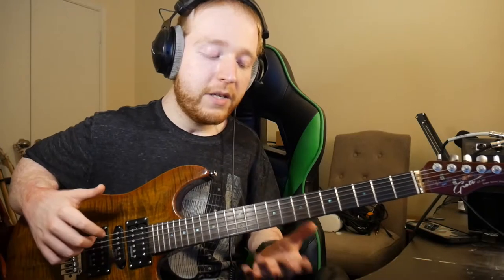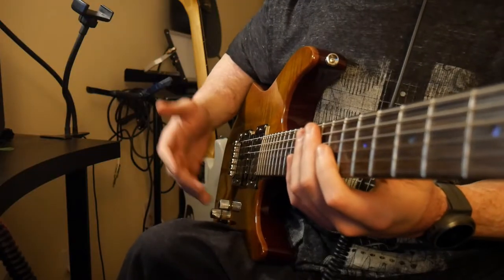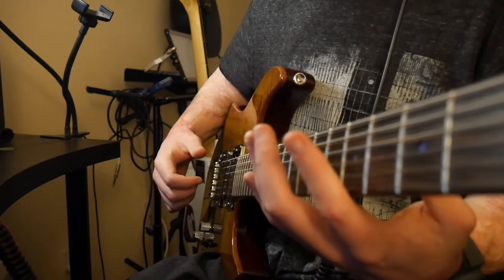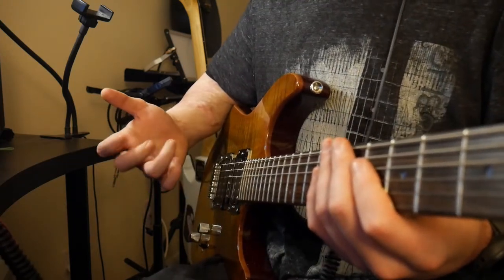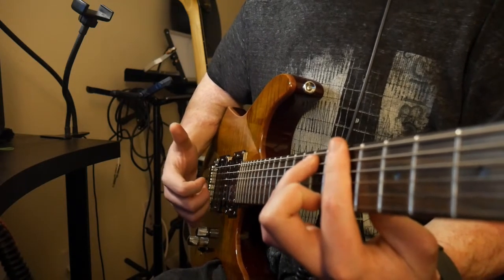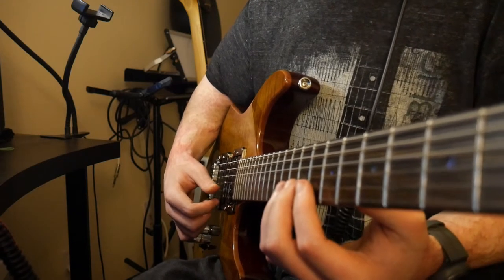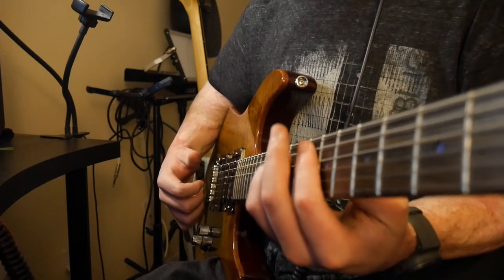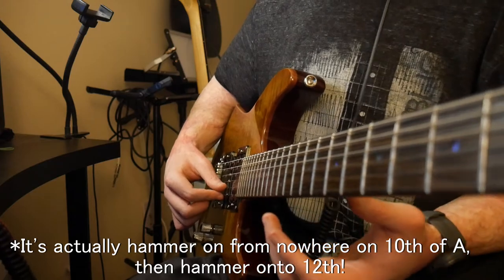Weekly Lick #6: Thumping!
HeadRush Gigboard
M-Audio Interface
Ernie Ball Slinky 10-46
Snarling Dogs Brain Picks 0.53mm
Fl Studio (DAW)
Reaper (DAW)

Intro (00:00)
Lick (00:22)
How To Thump (01:12)
Lick Tutorial (04:39)
Outro (07:37)
Backing Track (08:02)